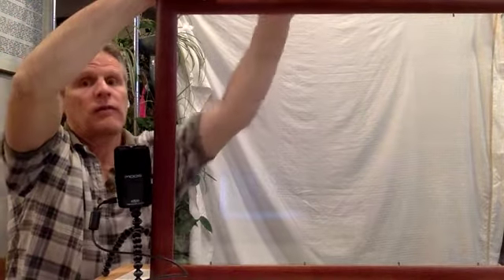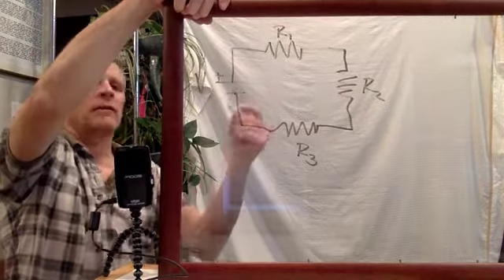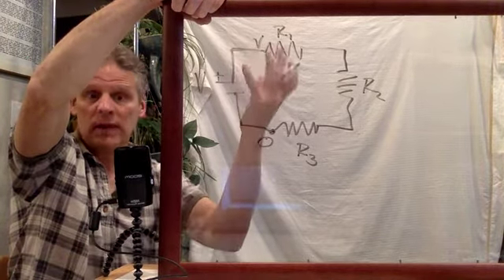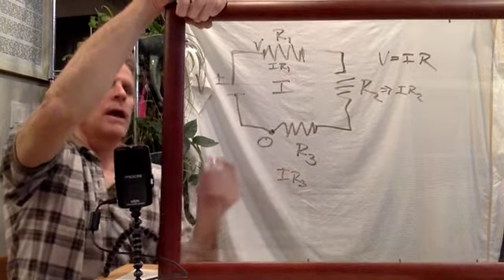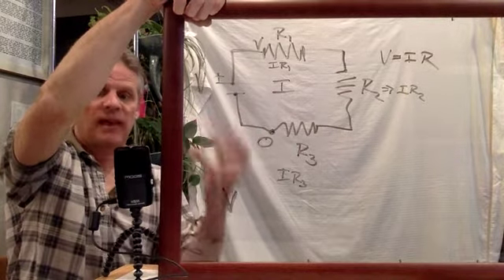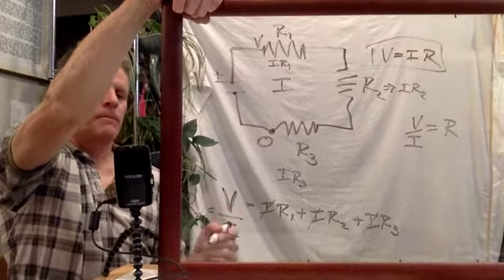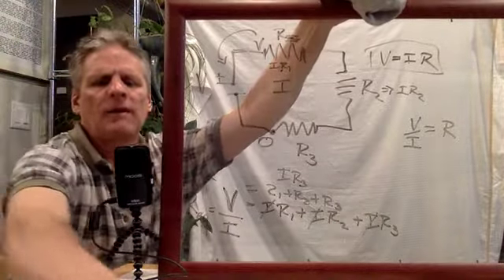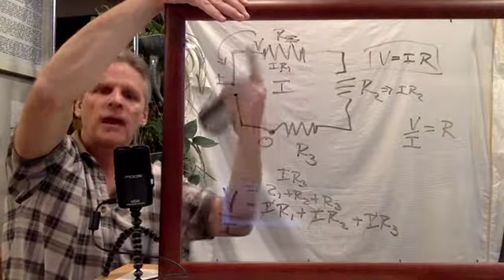Ch26 2 Resistors in Series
Giancoli Chapter 26, equivalent resistance, resistors in series, basic circuit analysis